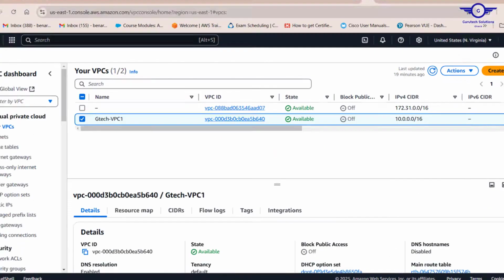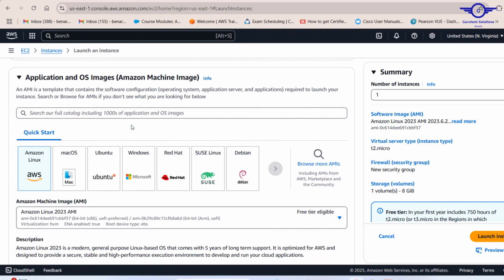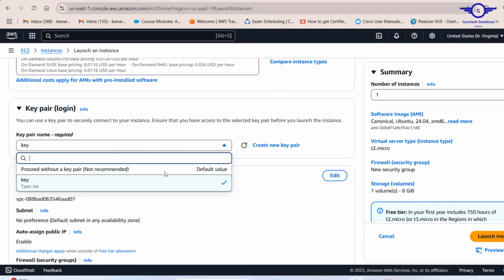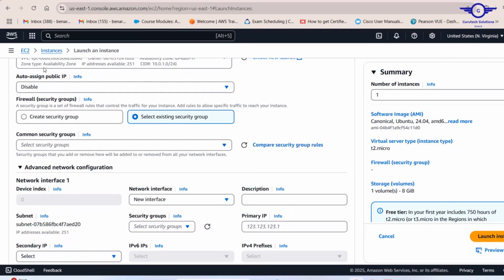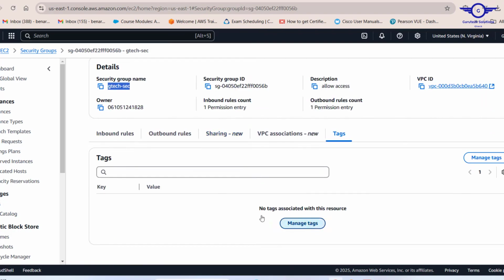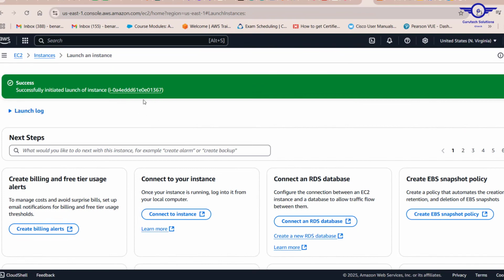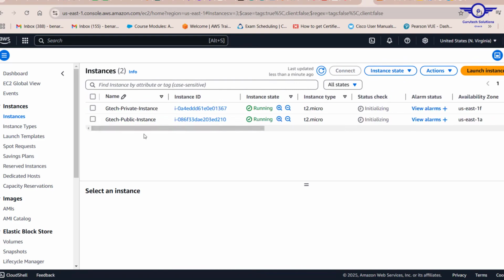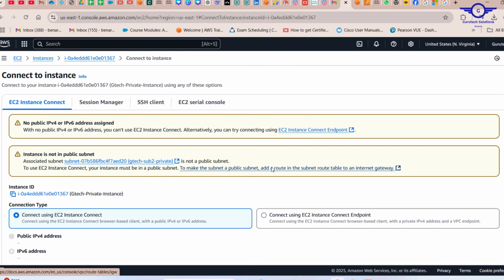How to Create AWS EC2 Instances in Public and Private Subnets | How to launch Ubuntu EC2 Instances